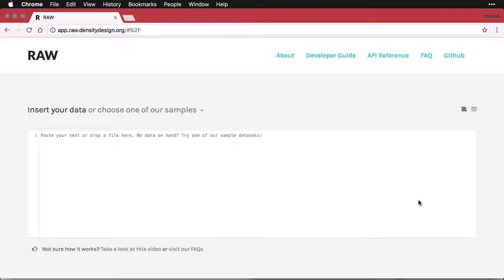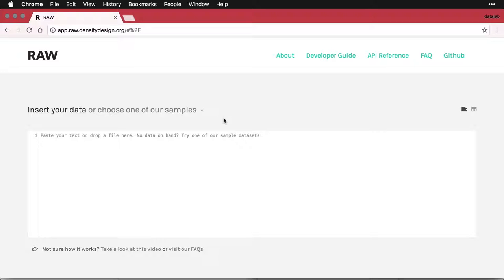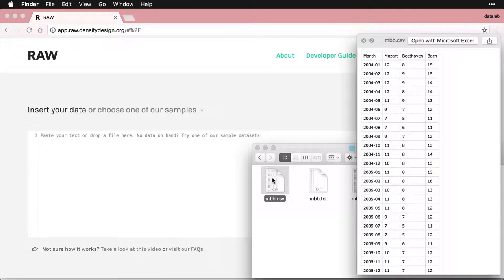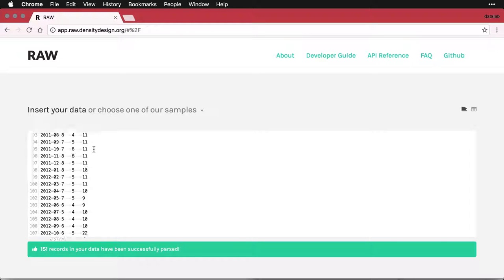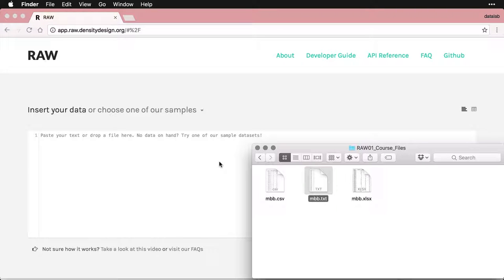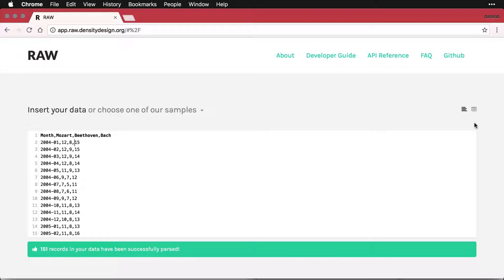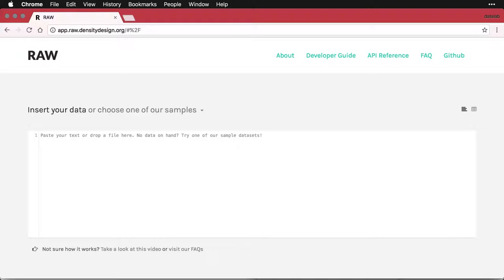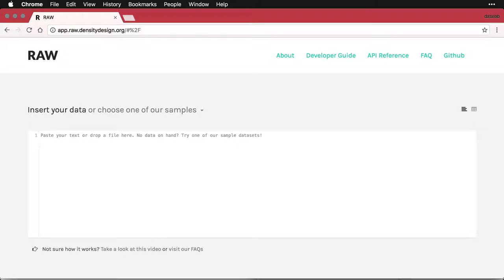Pasting Data - RAW: An Introduction (v1) - 2.3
RAW is a simple app that imports dating by cutting and pasting. For more on this topic – and all of data science!